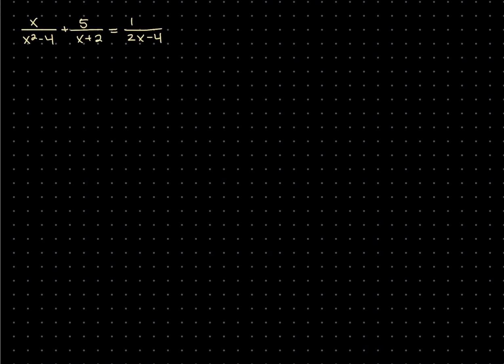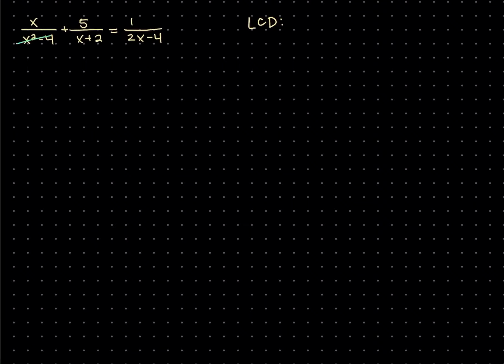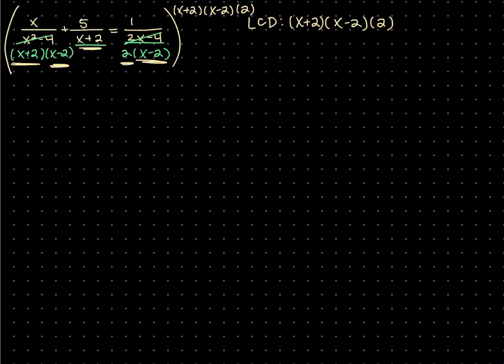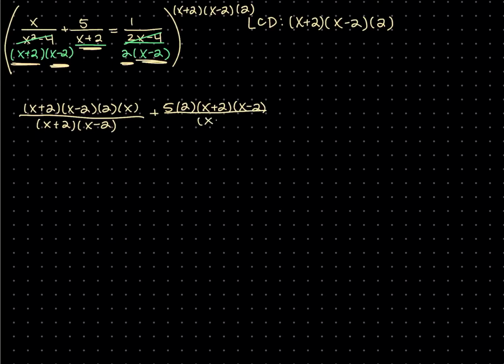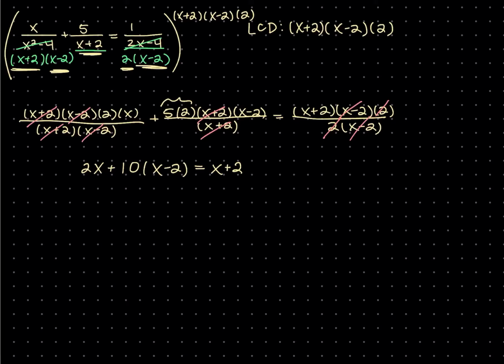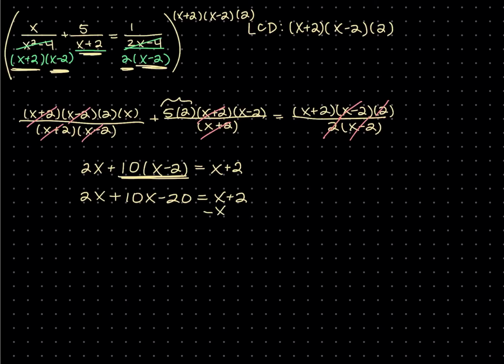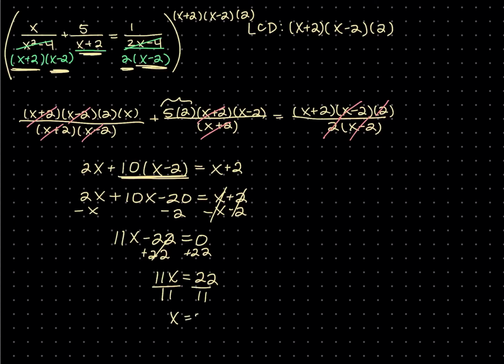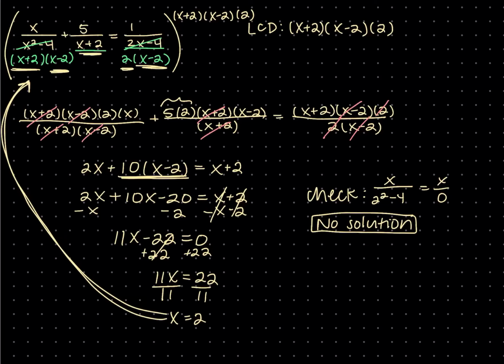Rational Equations Example (Gianna)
This video is like #5 on the HW! Check it out.